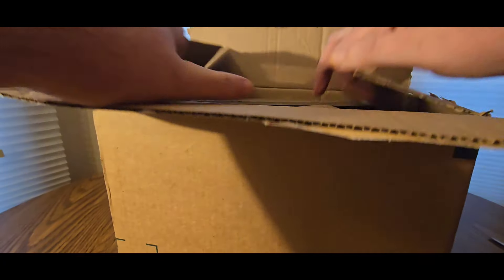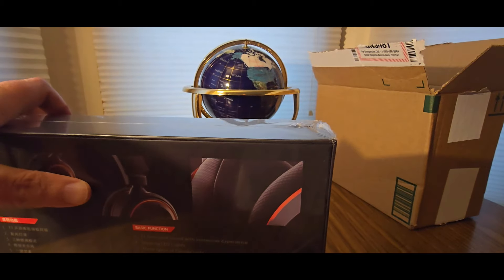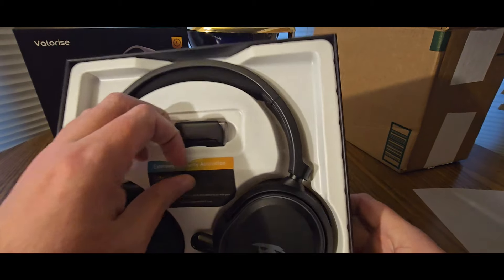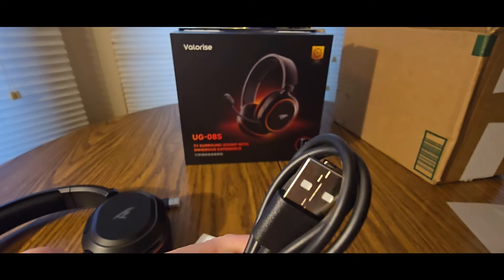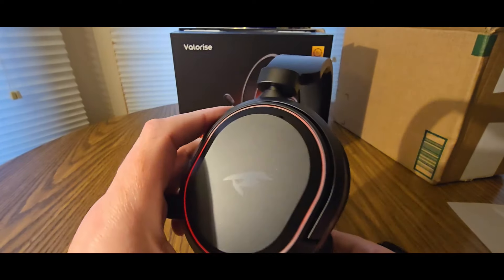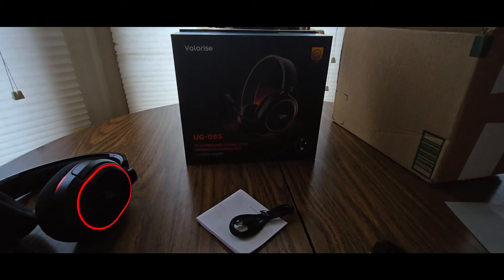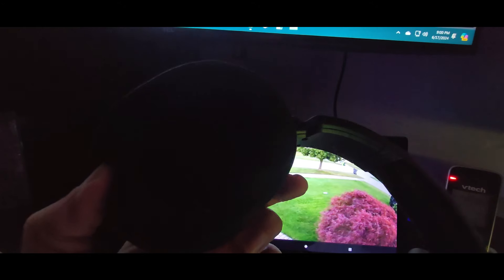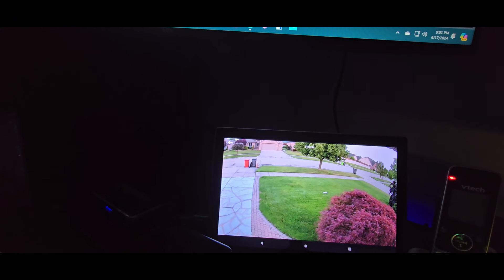Valorise 7.1 Surround Sound Gaming RGB Headset Ps5 and more (EPISODE 4431) Amazon Unboxing Video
Wireless Gaming Headset, 7.1 Surround Sound, 2.4GHz USB Gaming Headphones with Bluetooth 5.4, 100H Battery, ENC Noise Canceling Mic, 3.5mm Wired, RGB Light, Wireless Headset for PC PS5 PS4 Mac Switch

+++MORE GOODIES

30days free amazon music

2 FREE audible books Amazon Kindle

(MSTOUT2AC150)

10 dollars off YummyBazzaar